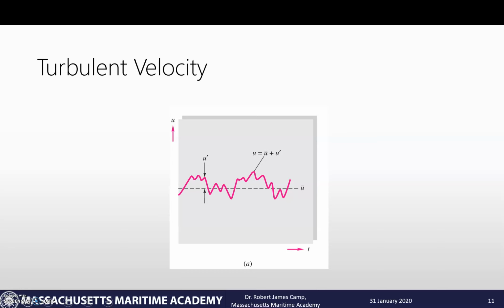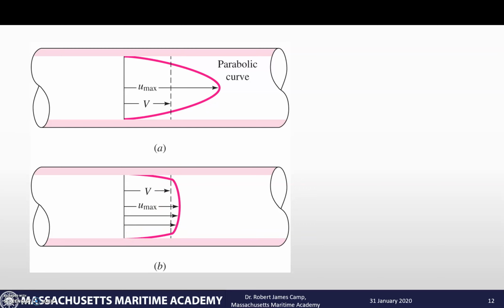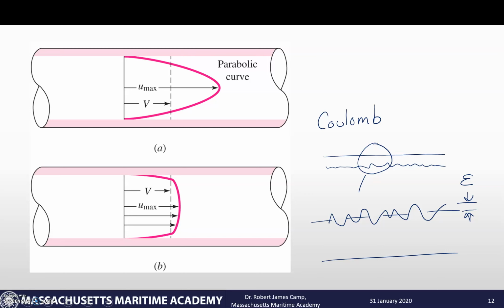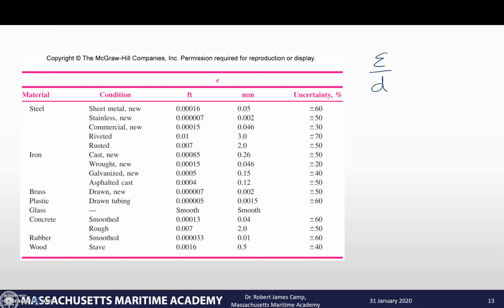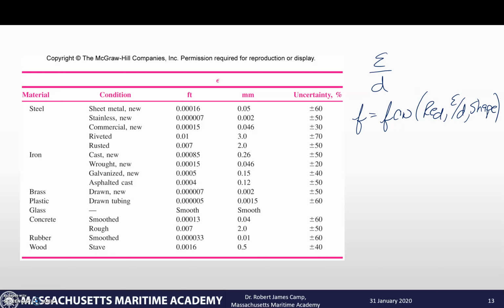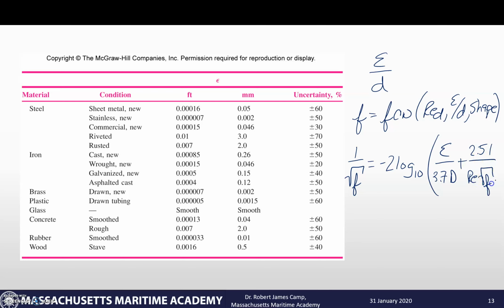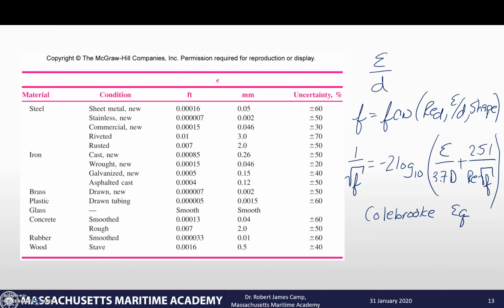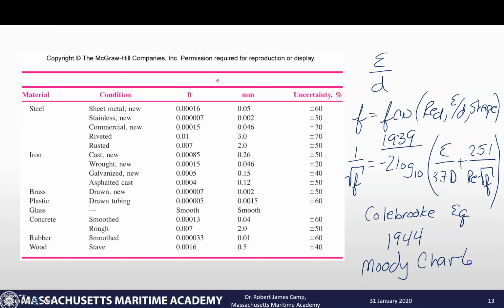FM8 C1 Turbulent Flow